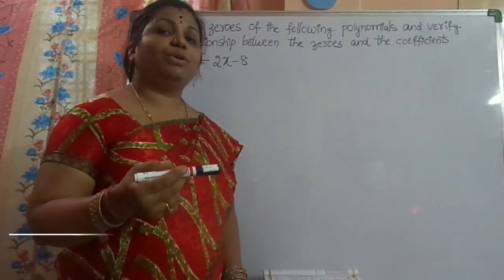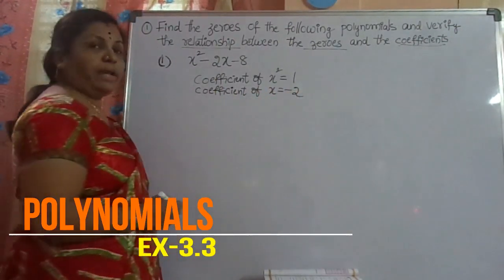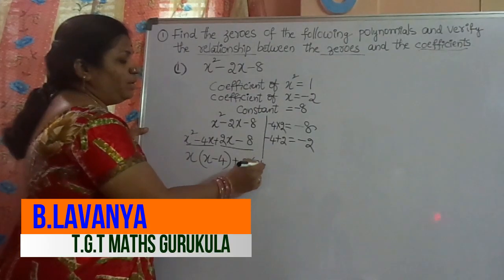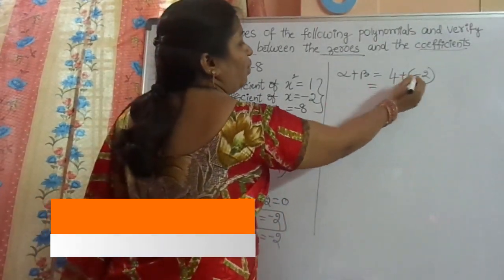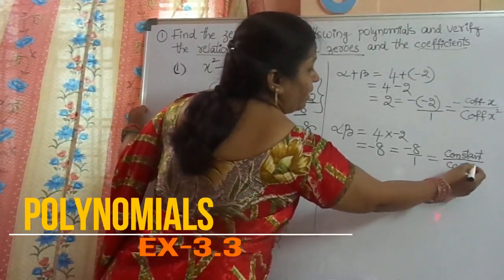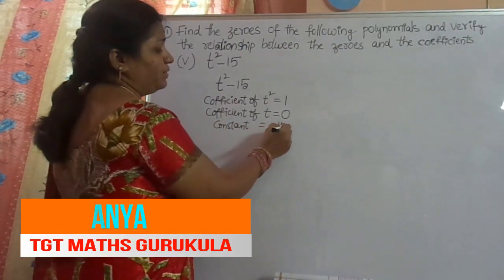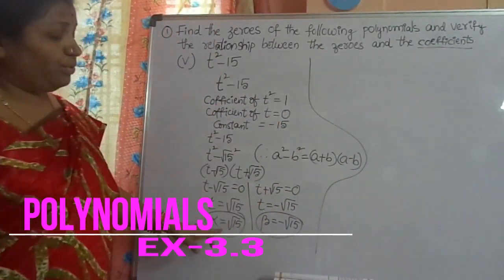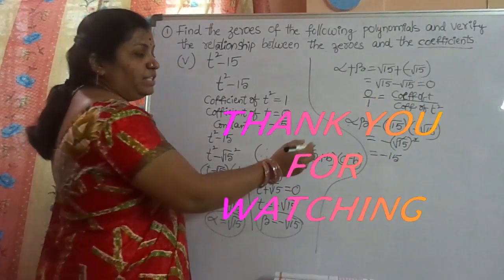10TH CLASS MATHS POLYNOMIALS EXERCISE-3.3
10TH CLASS MATHS POLYNOMIALS EXERCISE-3.3,Q 1,PREPARED BY B.LAVANYA